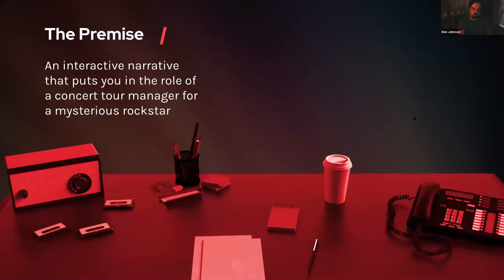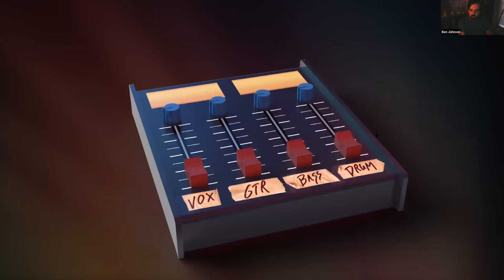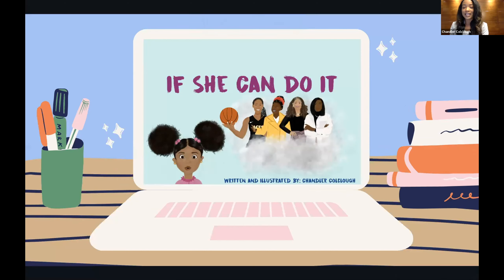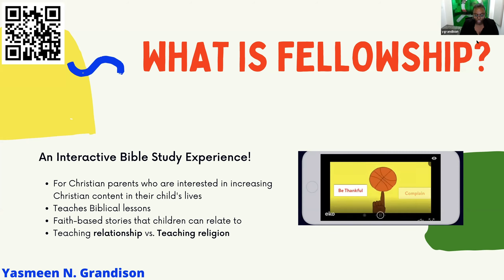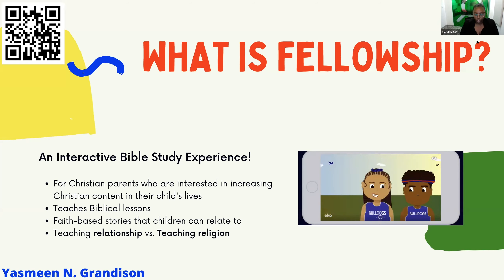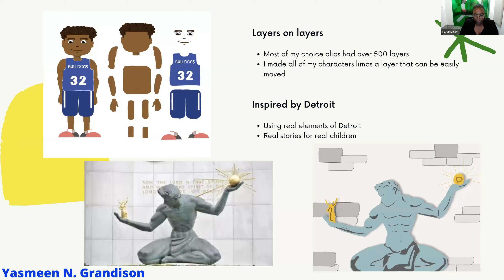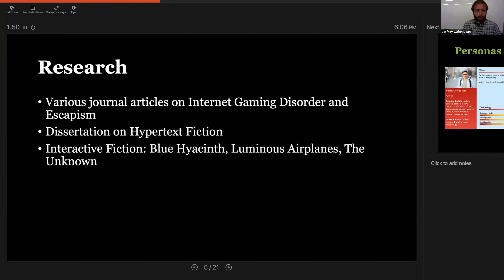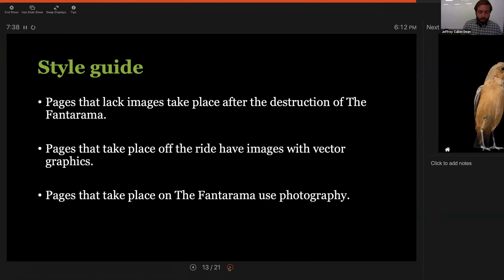Multimedia Storytelling Presentation | iMedia Capstone Exhibition 2021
The projects in this session use choice-driven nonlinear storytelling to adapt old media forms, such as fiction, short films, and music, in order to create a new digital storytelling experience. Multiple methods of content development were used to create these projects such as illustration, text, audio, and animation. Moderated by William Moner.

0:00 - Introduction and Exhibition Address

3:54 - "Ghost Notes" by Ben Johnson
Ghost Notes is an interactive narrative with elements of music production, filmmaking, and game design. The first chapter puts users into the role of a rising tour manager who has just been brought on to host the next tour of a mysterious, reclusive rockstar with a secret identity. Having just gone off the grid, the musician tasks the user with running the entire production by hiring new band members each step of the way.

12:19 - "If She Can Do It" by Chandler Colclough
This interactive storytelling enhances reading comprehension, empowers young black girls to break barriers and educates them on historic figures in modern society. The overall interactive storytelling follows a little girl’s dream of discovering careers based on her encounters with historic black women in modern society.

24:05 - "Fellowship" by Yasmeen Grandison
Fellowship is an interactive Bible study experience that teaches elementary-age children the fundamentals of Bible teachings. While interacting with short films on the Fellowship Platform, children learn how to apply God’s Word to their every day lives.

33:08 - "Goodbye, Fantarama!" by Jeffrey Cullen Dean
Goodbye, Fantarama! is a fabulist work of interactive fiction about the demolition of a roadside attraction built in Twine. The project focused on research, narrative, and design.